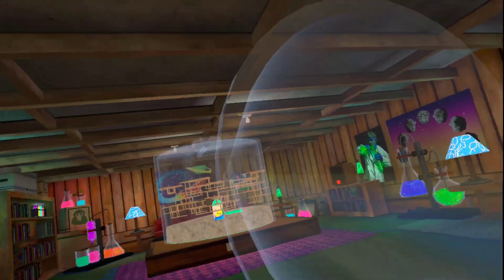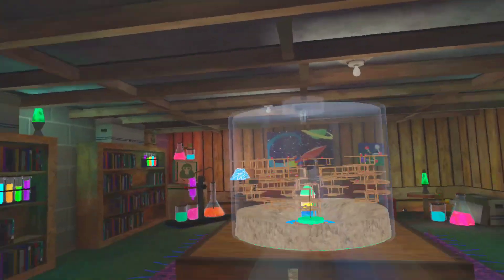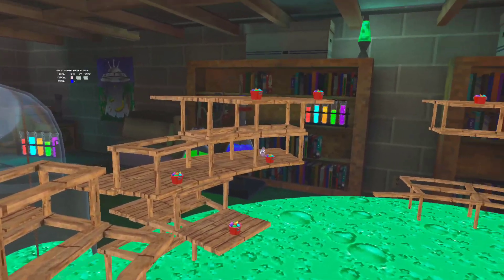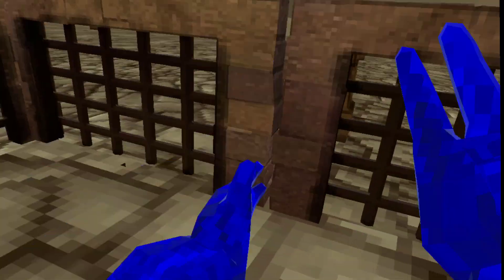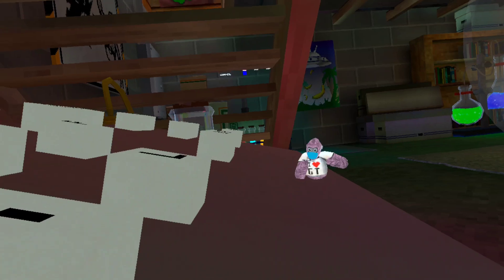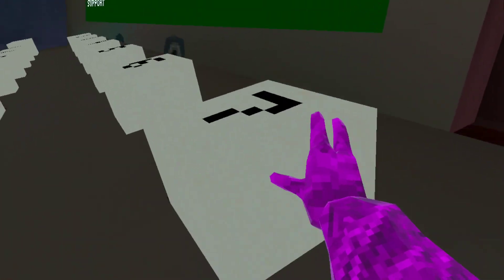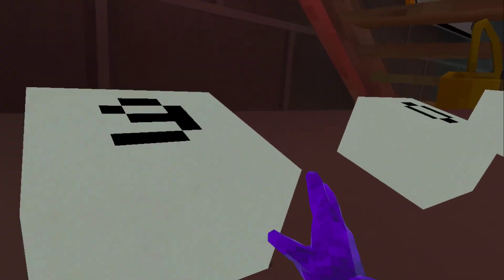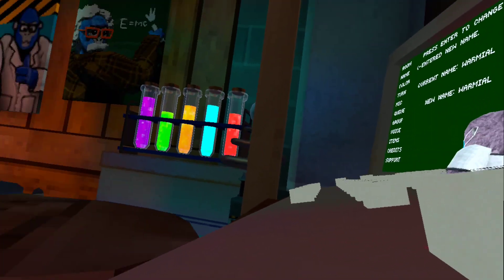Becoming tiny in Gorilla Tag ft. My Sister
In this video me and my sister just mess around